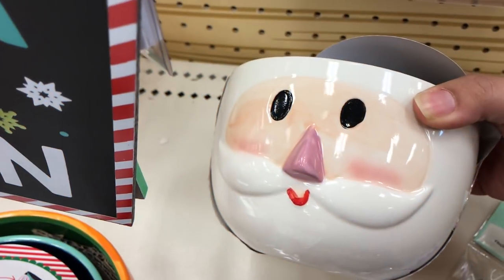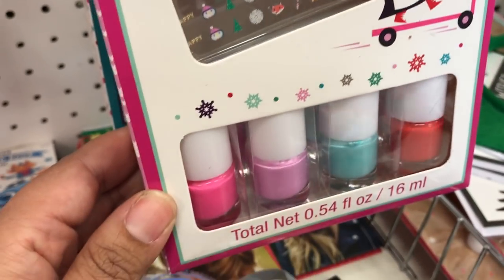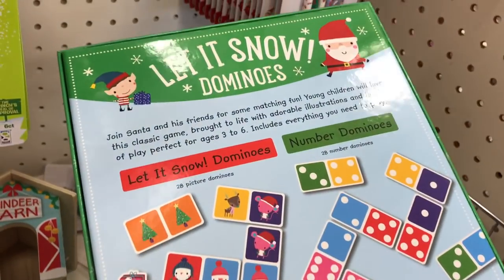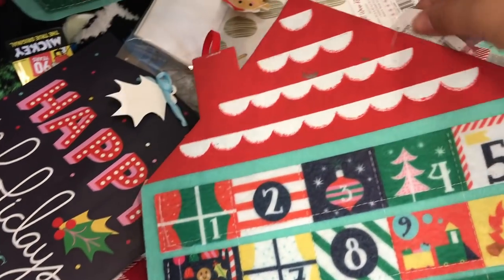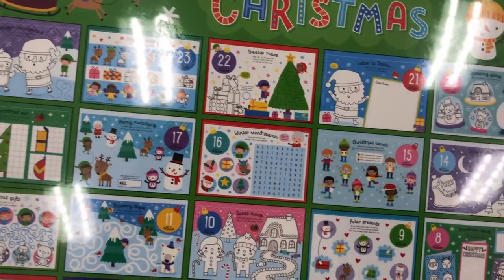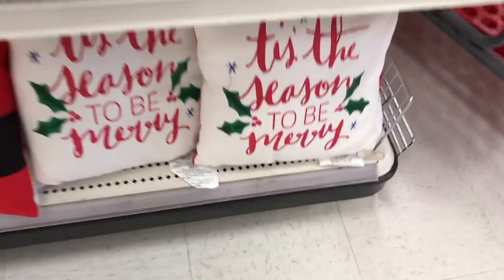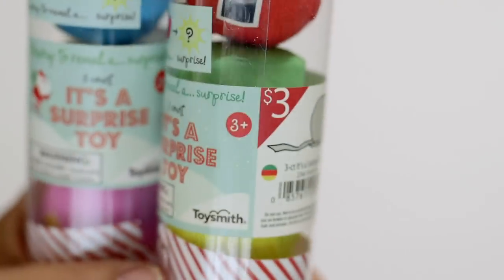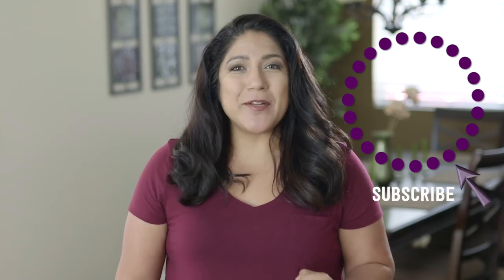TARGET DOLLAR SHOP WITH ME - HOLIDAY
Let's do a shopwithme and haul at the targetdollarsection! I love this time of year because the dollar section is filled with great crafts and activities for kids. This is time to stock up on holiday gifts for kids, teachers and family because it is so affordable and perfect if you are looking for budget gifts.